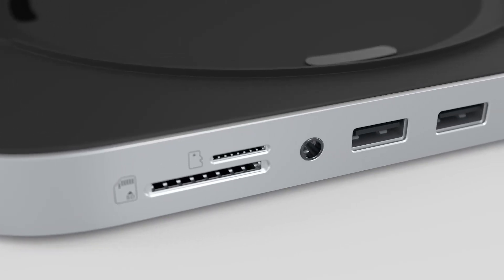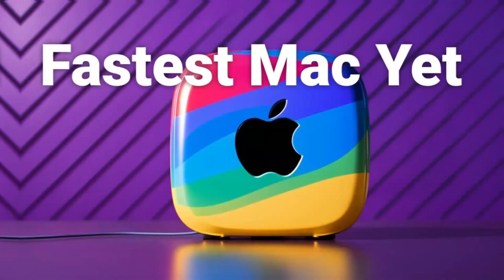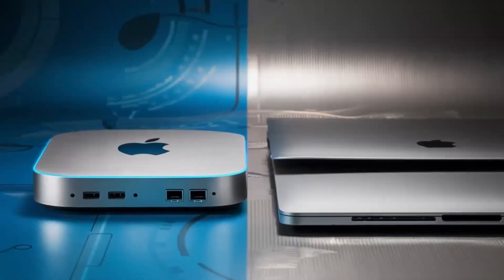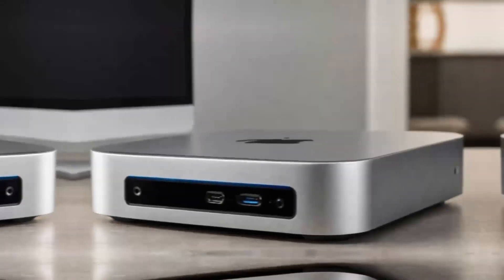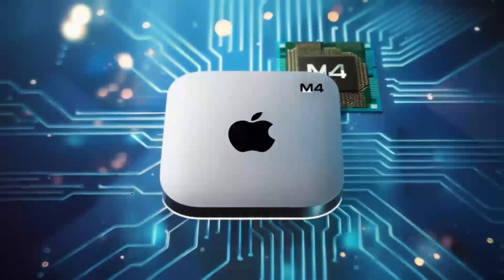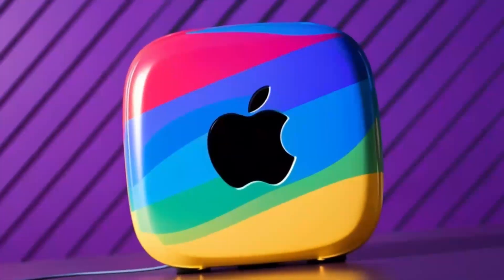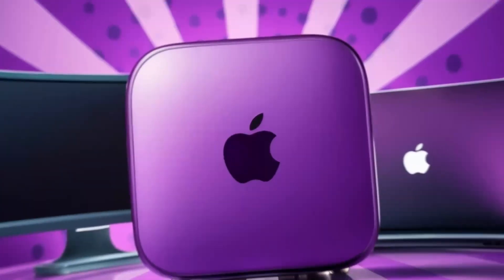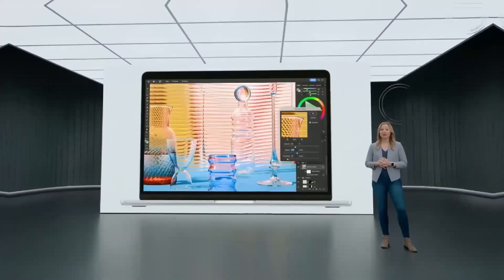Satechi's Stylish Hub for M4 Mac Mini: Enhancing Your Setup !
Unlock the true power of your M4 Mac Mini with Satechi's reimagined hub, specifically designed for the latest models! This video dives into how the hub elevates your Mac Mini experience, featuring front-facing USB-A ports, an NVMe SSD enclosure for extra storage, and SD card readers. Whether you're a pro video editor or simply want a smoother daily workflow, find out how Satechi's hub can turn your Mac Mini into a connectivity dynamo. Join us to discover how this setup can enhance your digital workspace!